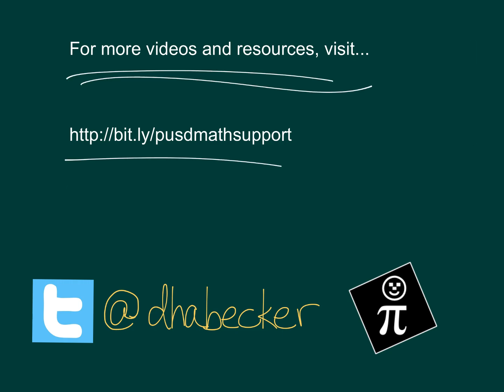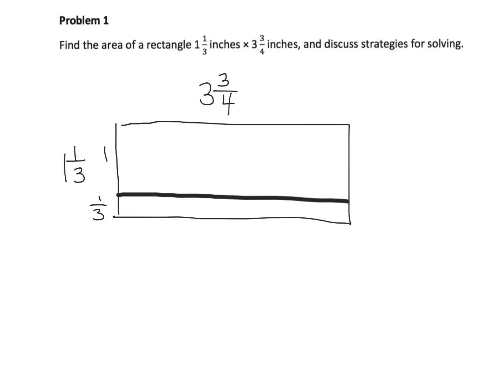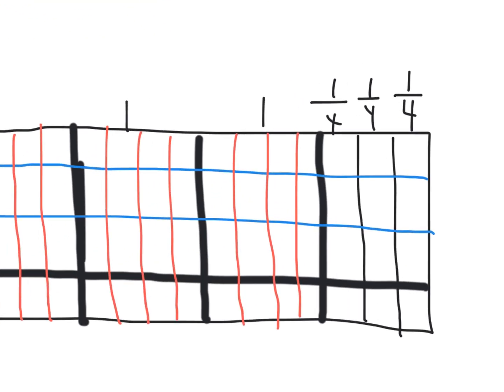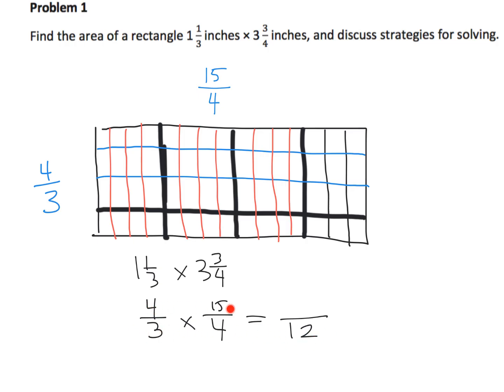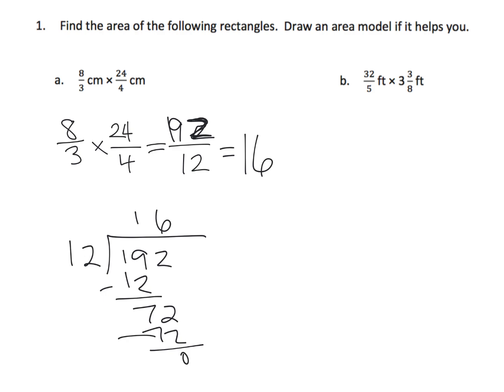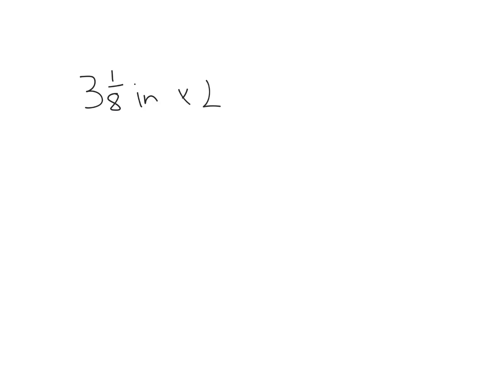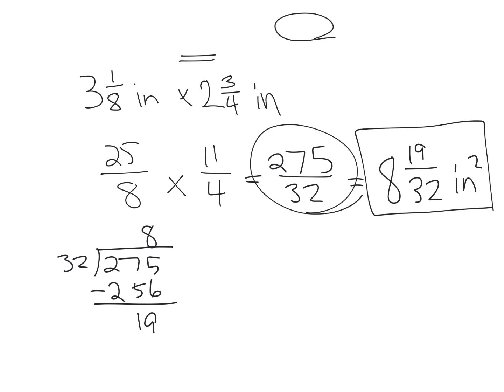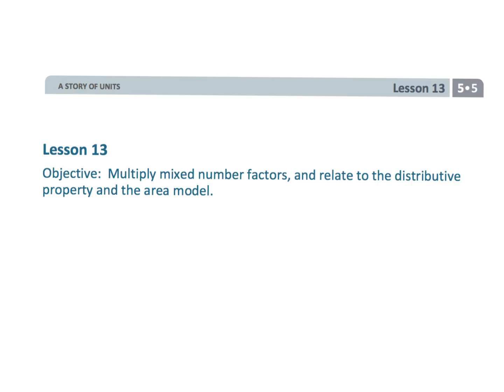Eureka Math Grade 5 Module 5 Lesson 13